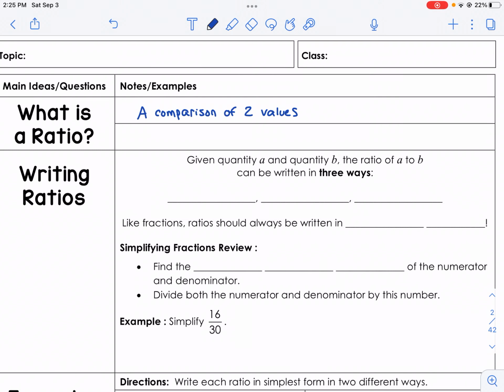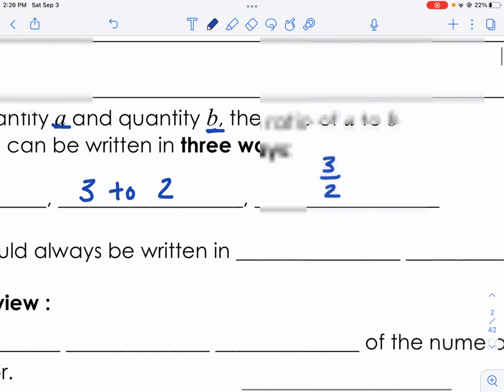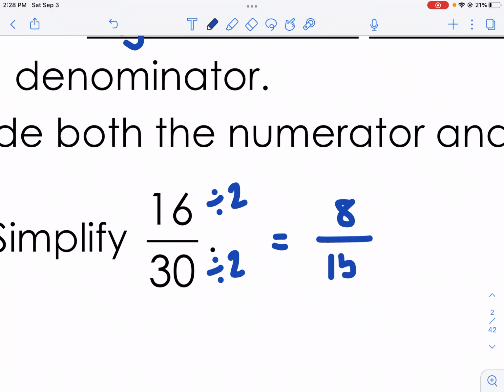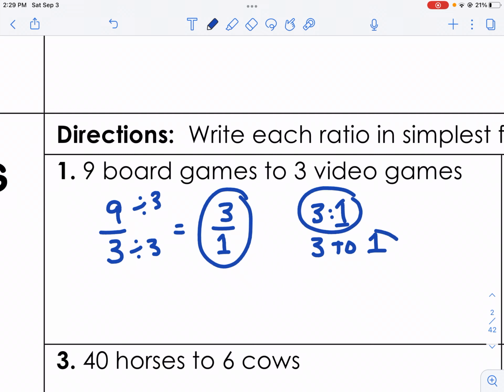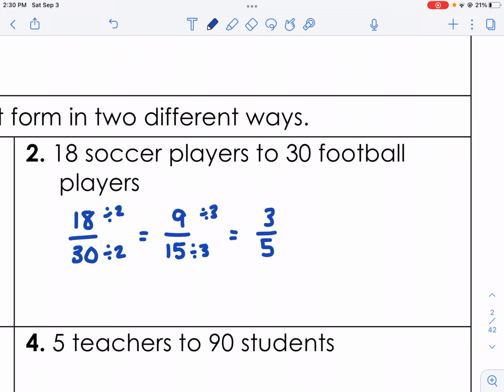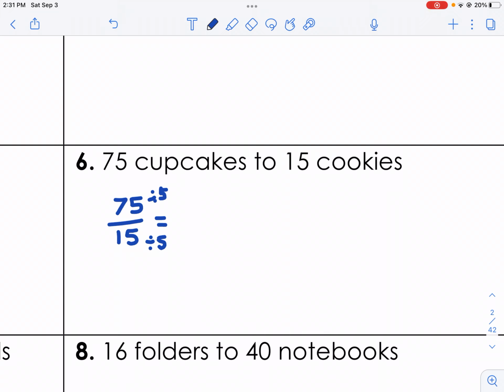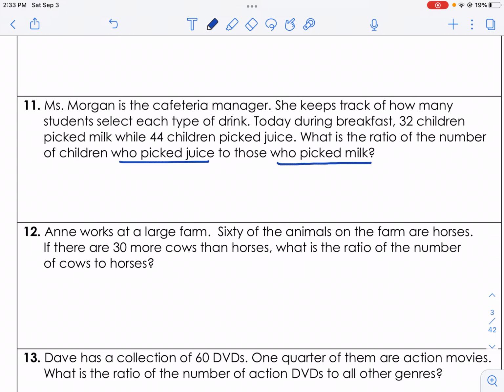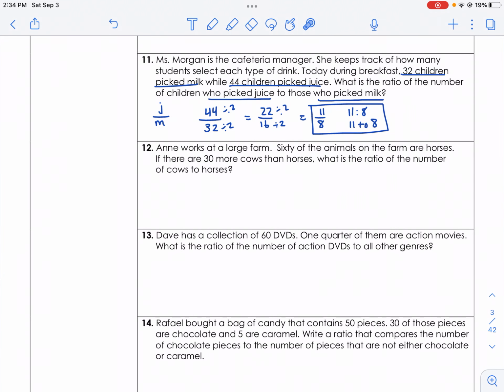1.4 Writing Ratios